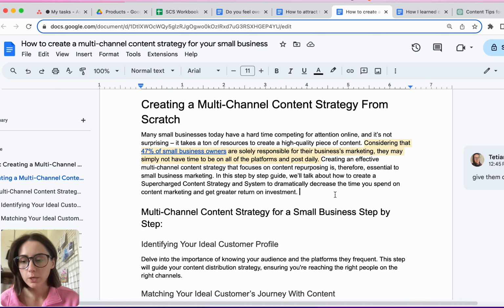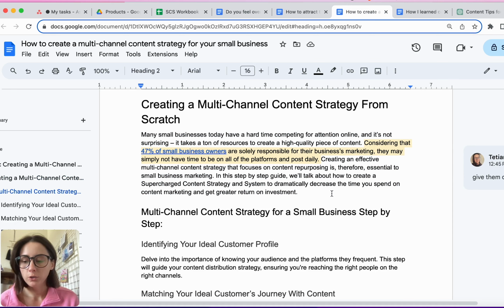Pro Tip: Crafting Compelling Hooks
Watch this, if you chose the Writer's Pathway